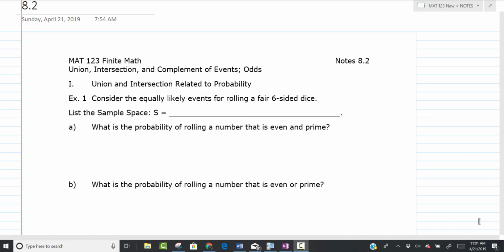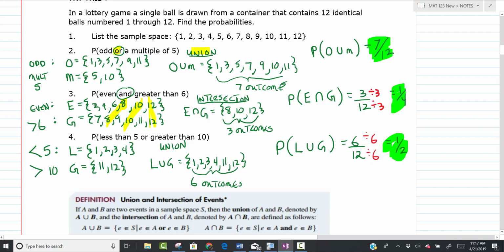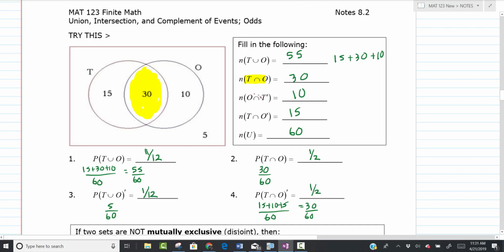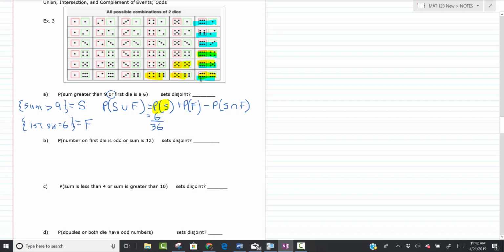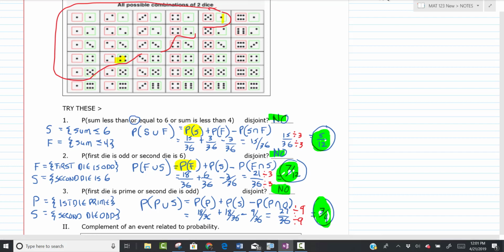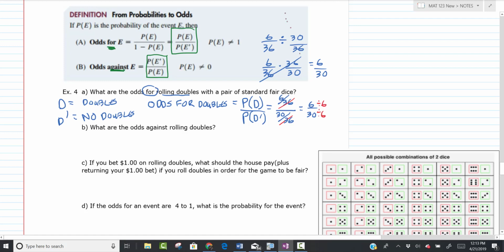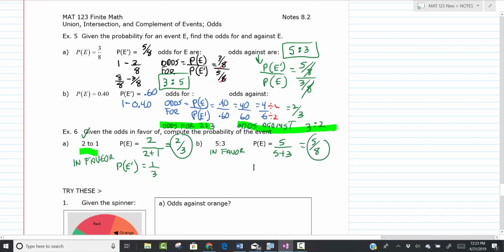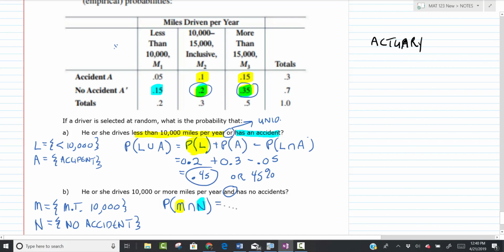MAT 123 Finite Math Section 8.2 Probability with Union Intersection and Odss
Or probability, And Probability, Odds